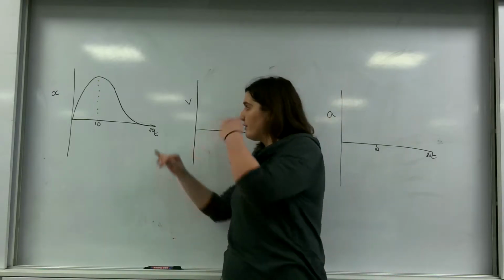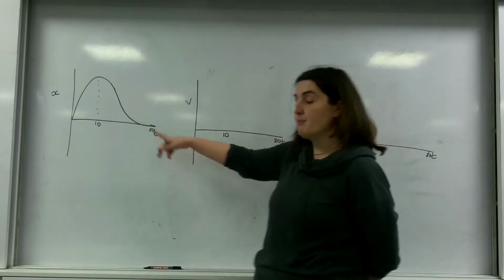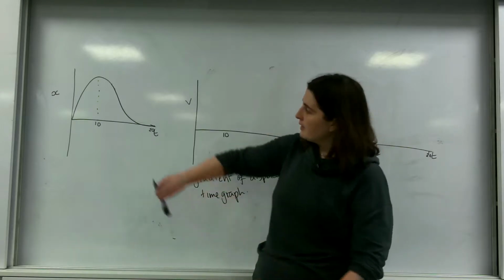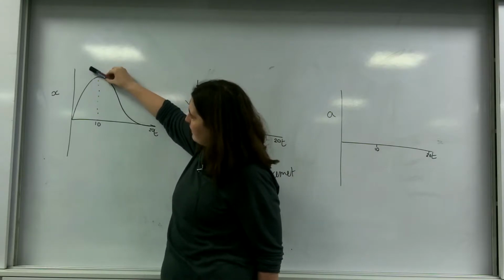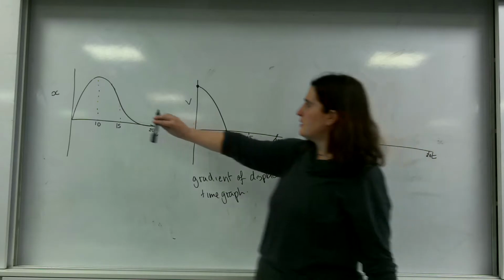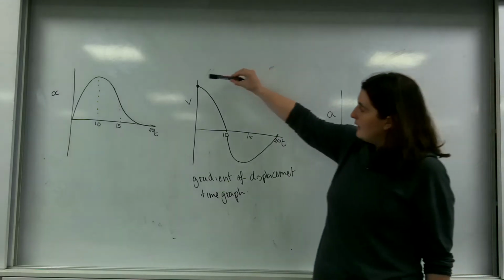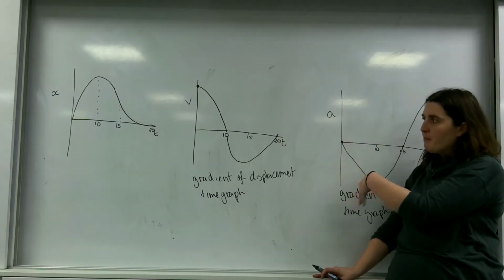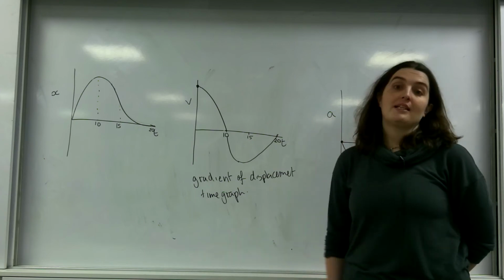Displacment, velocity and acceleration time graphs AQA Alevel physics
Interpreting s-t,v-t and a-t graphs and how to go in between.

This is a non linear graph. - Note this means that the acceleration is not constant which means we cant use SUVAT at all, so lets use the graphs to identify values!